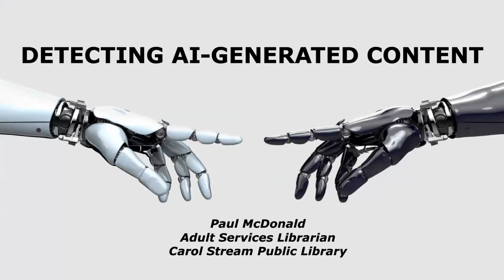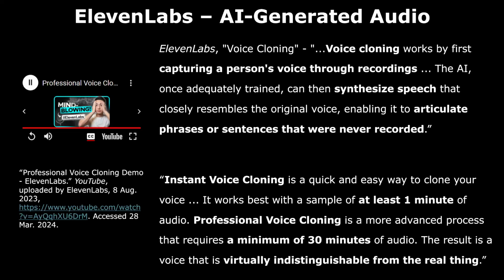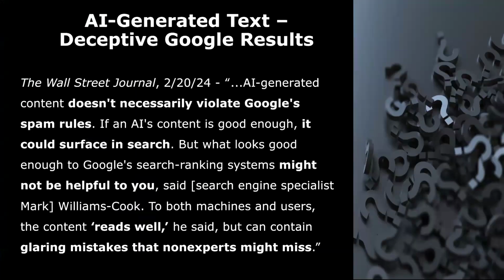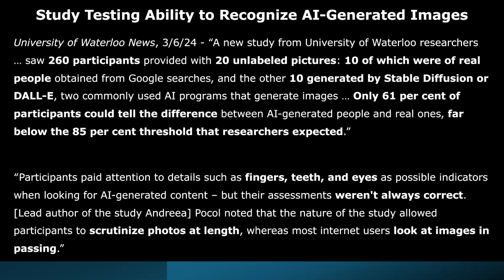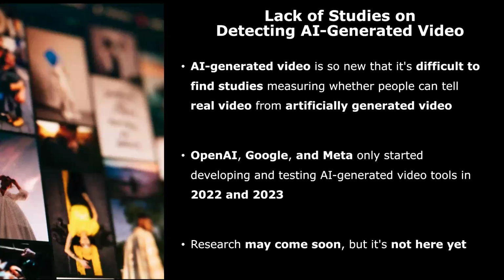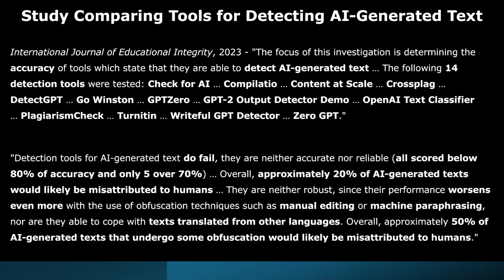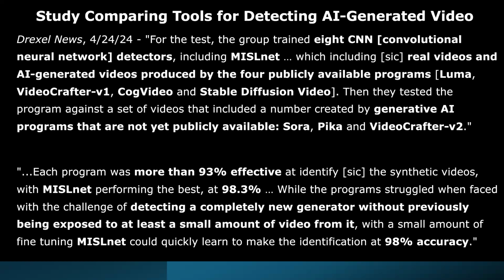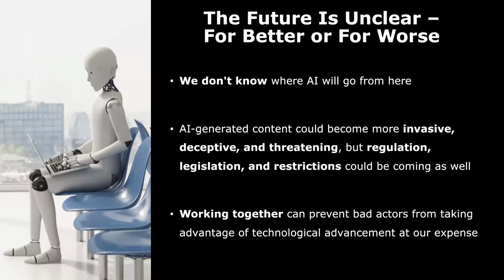Paul's Tech Trends: Detecting AI-Generated Content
Librarian Paul presents on how to spot AI-generated text, images, audio and more.